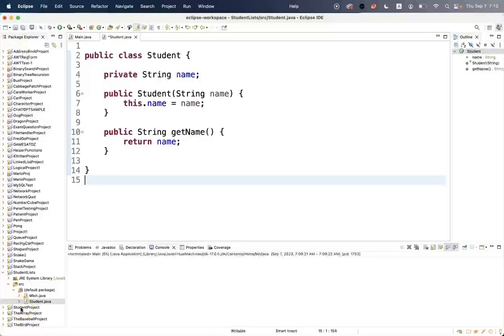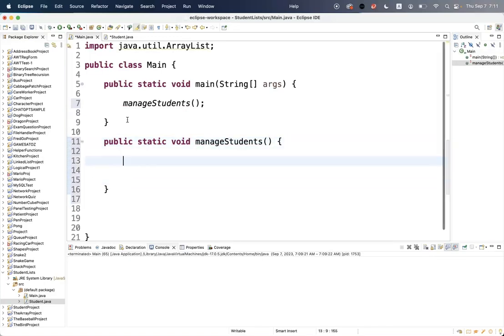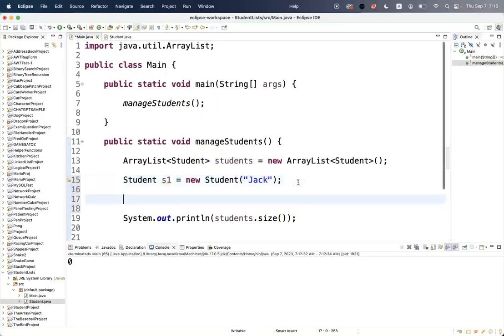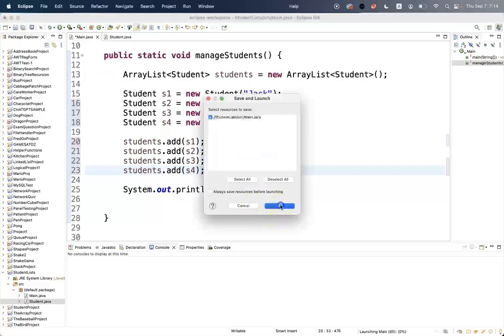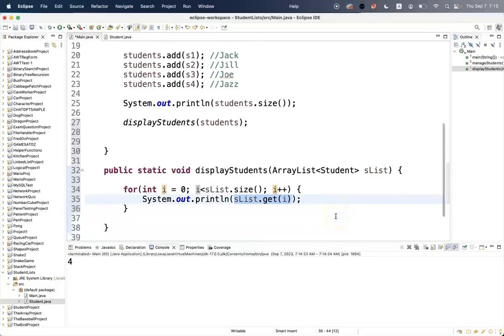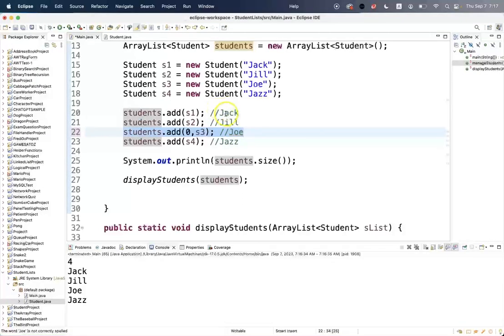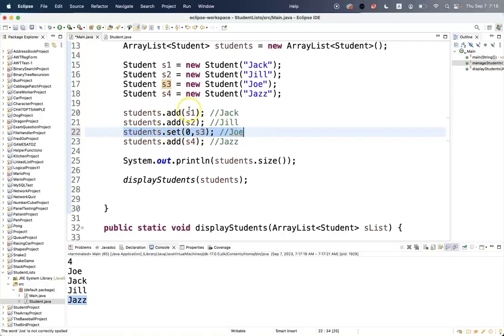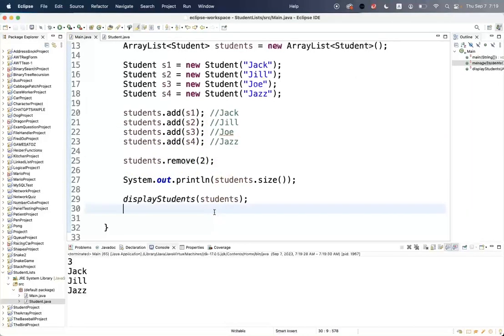IntroTo ArrayLists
An intro to ArrayLists in Java